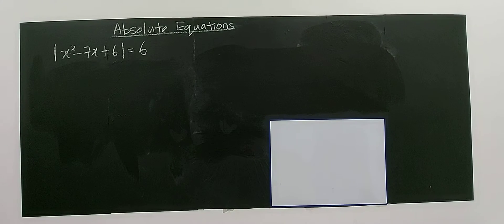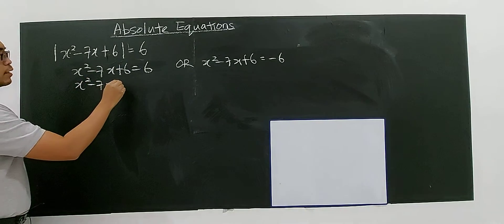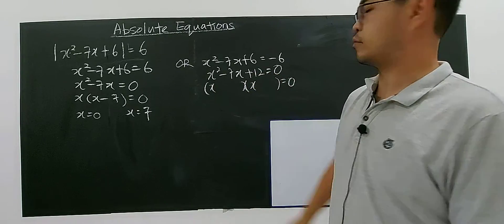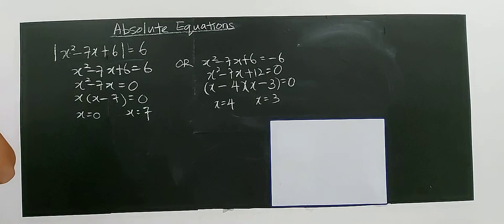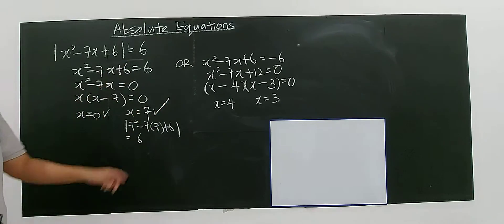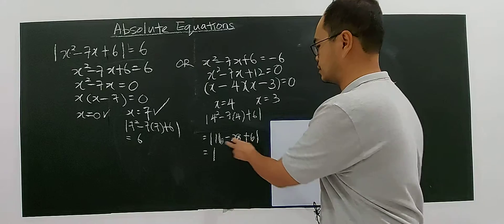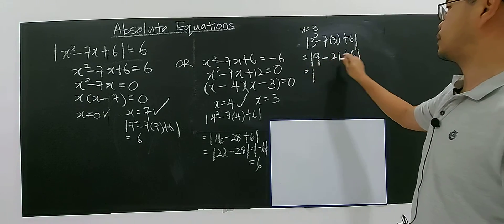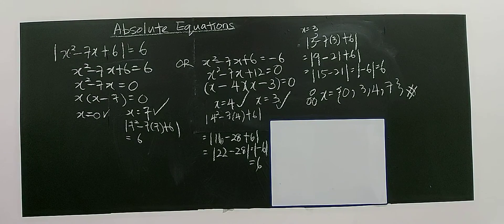SUBTOPIC 2.3: ABSOLUTE VALUES (5)